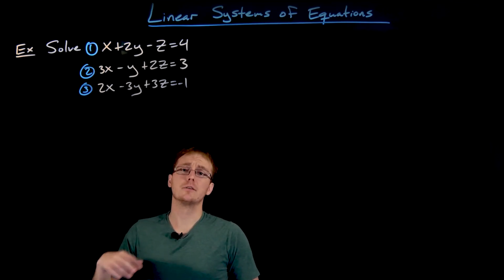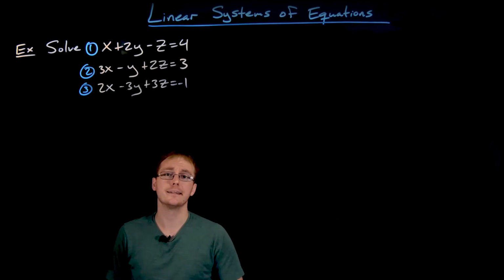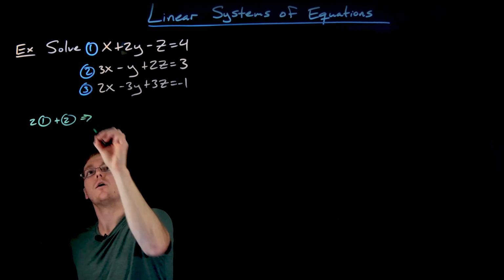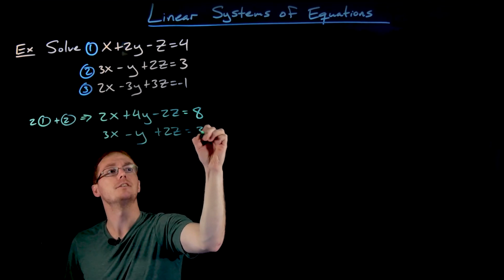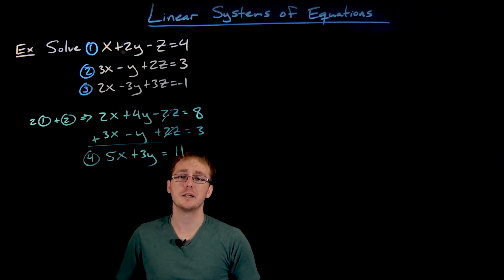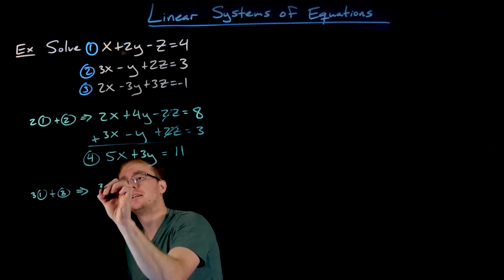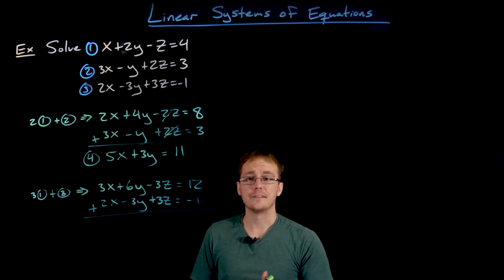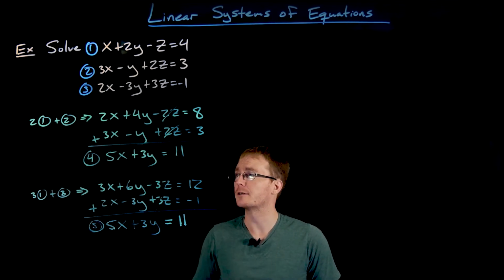3x3 Linear Sytems with Infinite Solutions